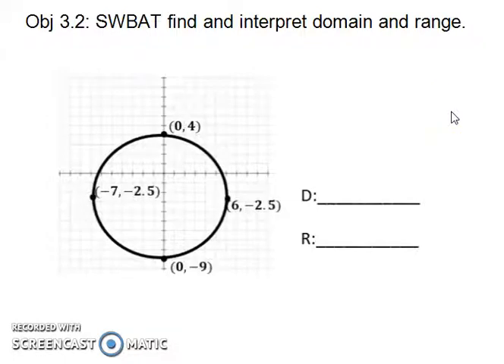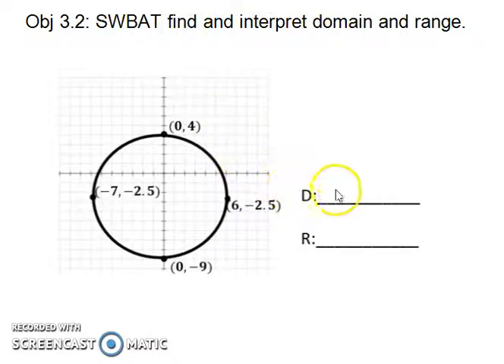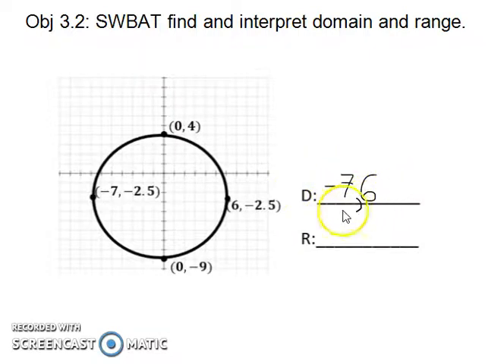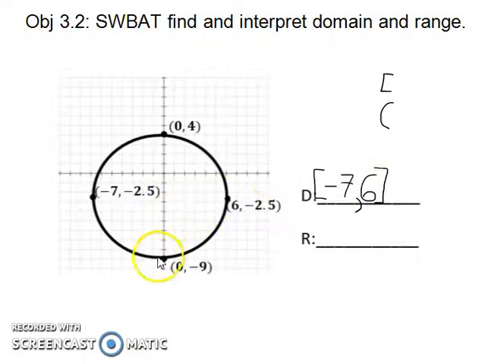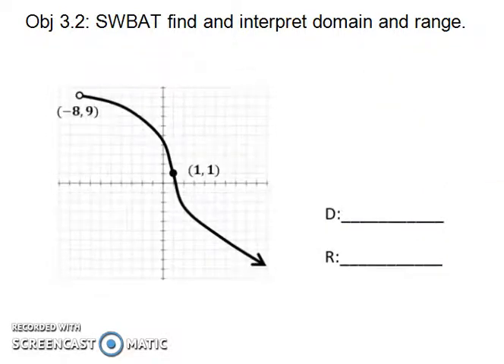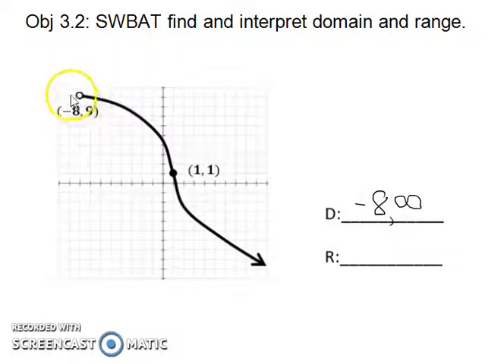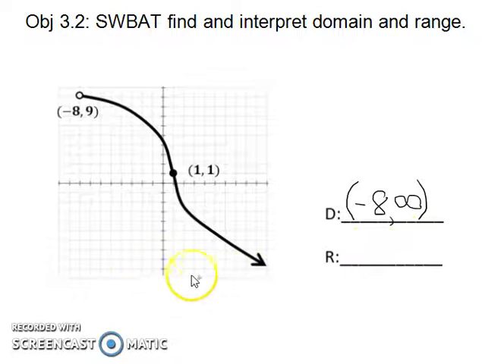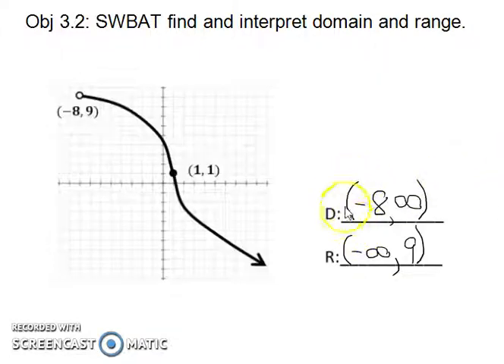A2 Obj 3.3: SWBAT find and interpret domain and range.